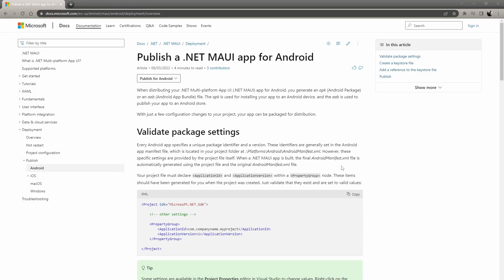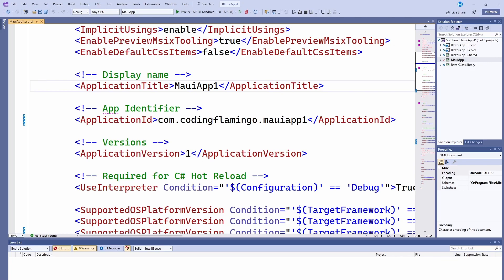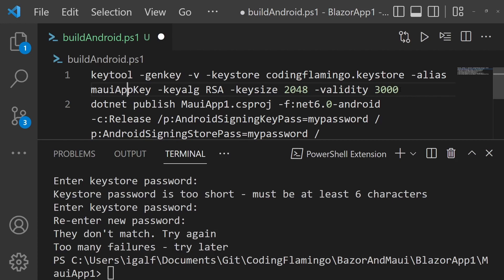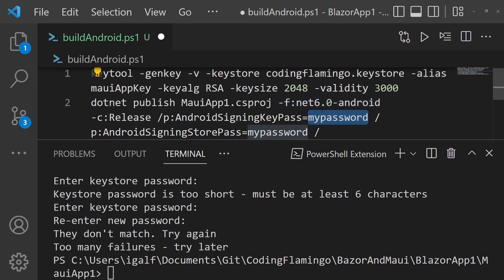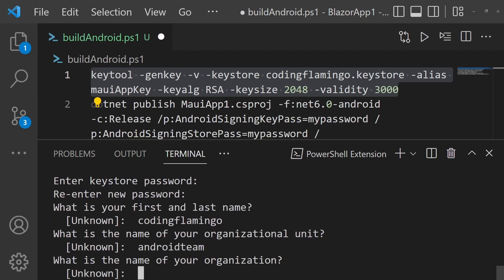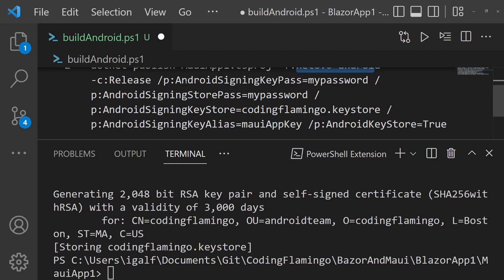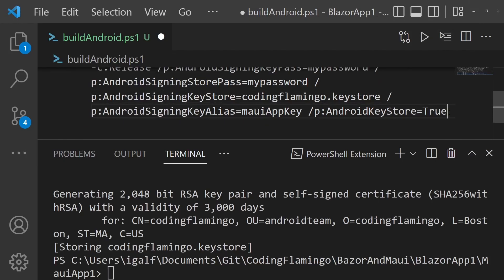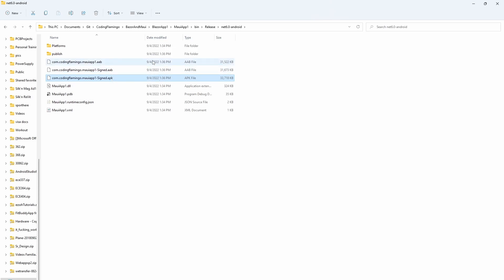How to Build and Package MAUI App for Android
In this video we build, package and deploy a .NET MAUI application for Android.